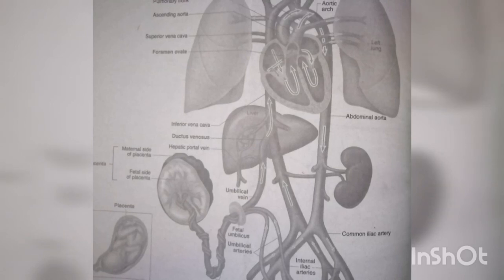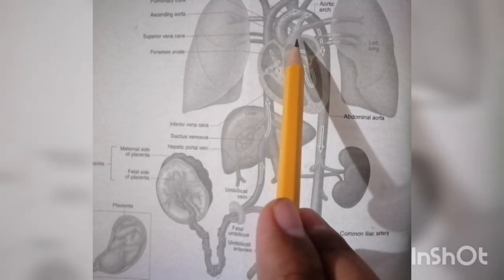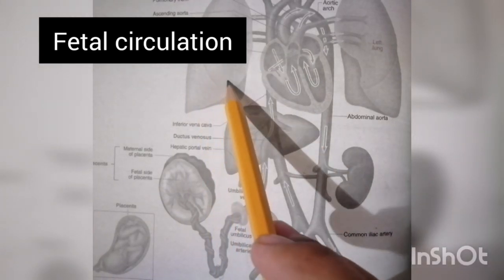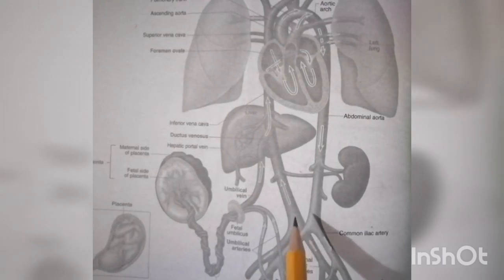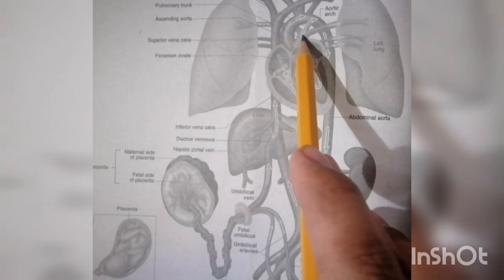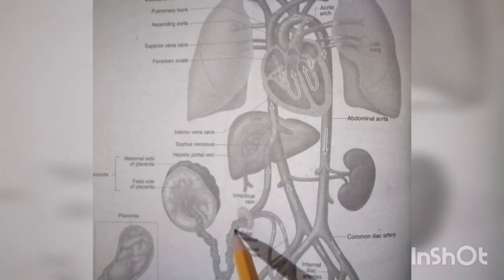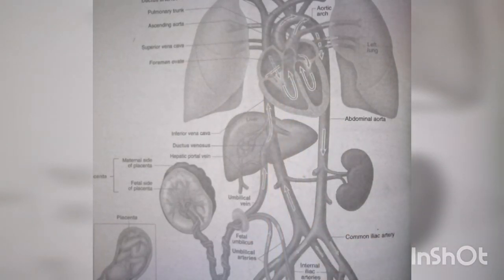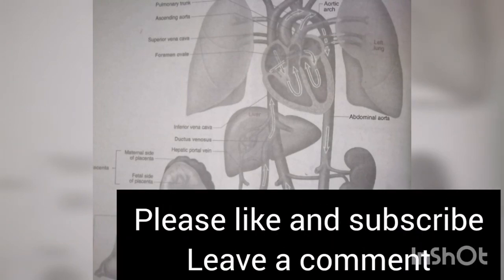Fetal Circulation( Blood flow of the Fetal Heart inside uterus)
This is a simple explanation about how the blood flows through the baby's heart inside the uterus of the mother.
For those who are in the medical field, nurse, doctor, caregivers, psychologist and to those who are senior high school.